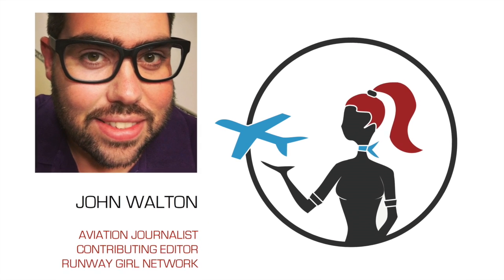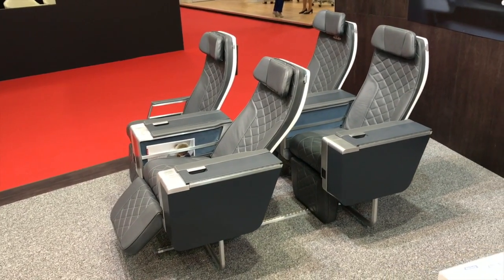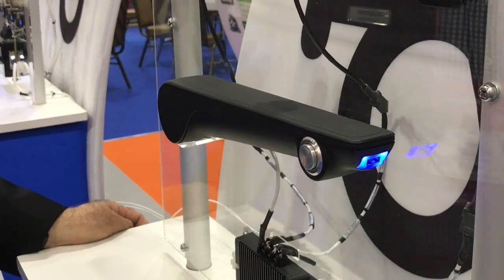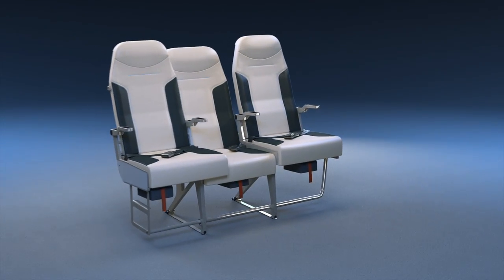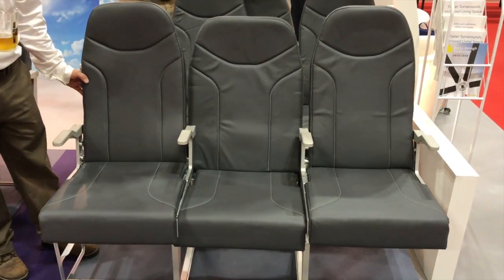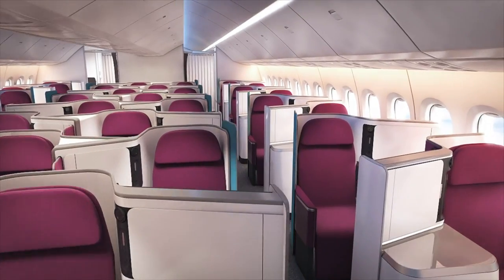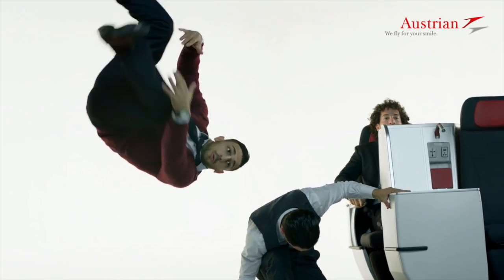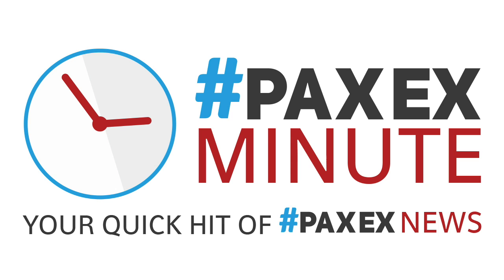Watch PaxEx Minute: More power, sliding seats, and new concepts at Aircraft Interiors Expo Asia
Host: John Walton @thatjohn

Images and video: John Walton, Side Slip Seat, AvioInteriors, Austrian Airlines